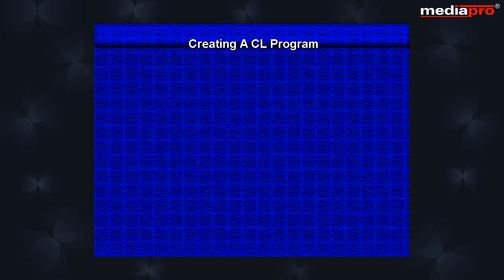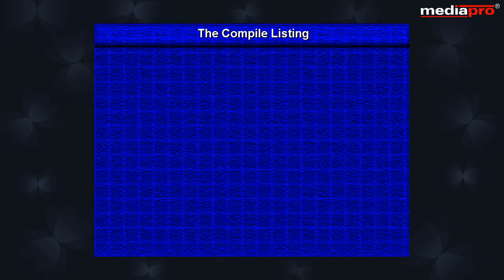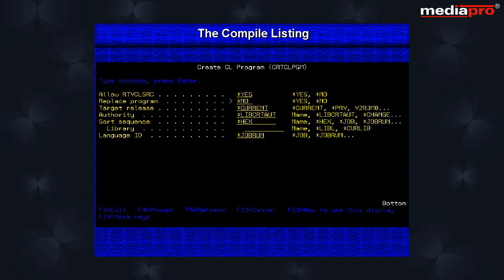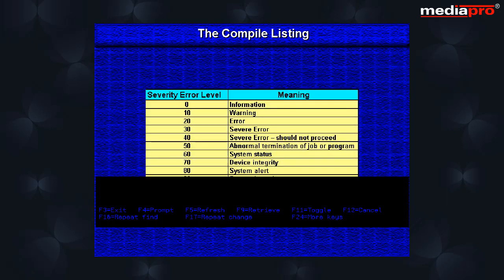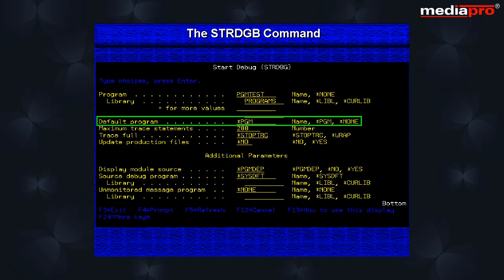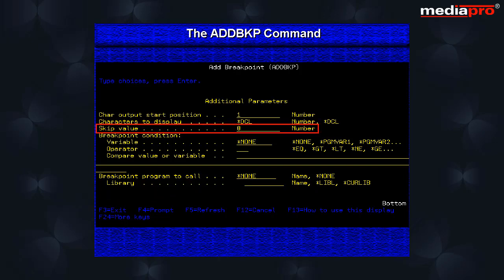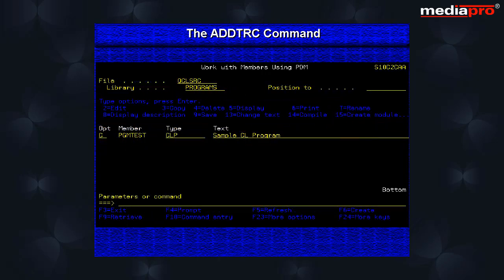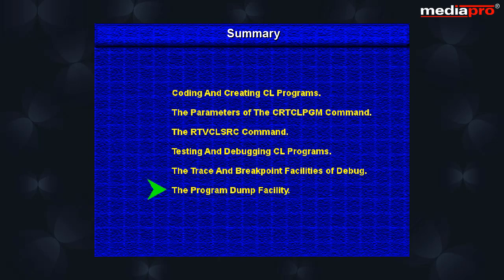Chapter 02 - Creating and Debugging a CL Program